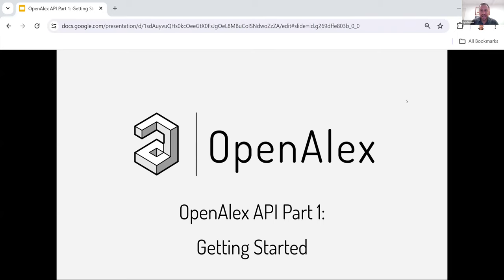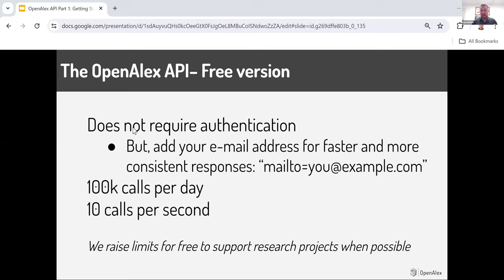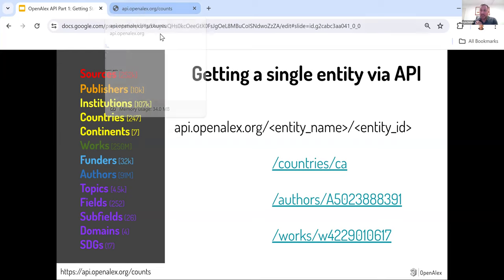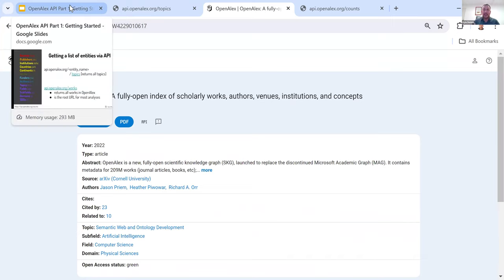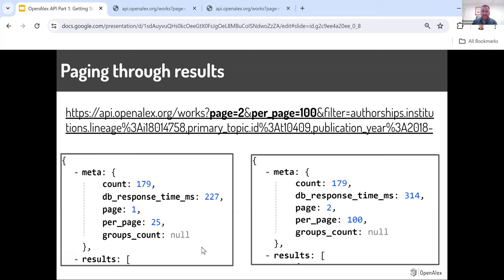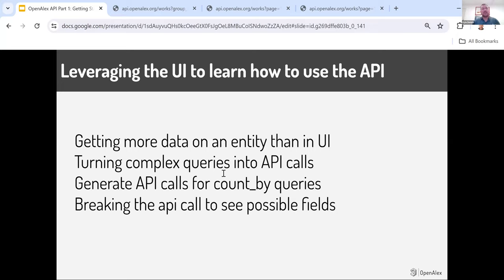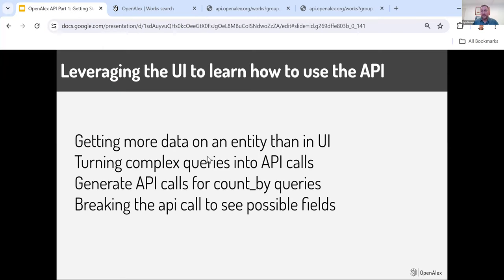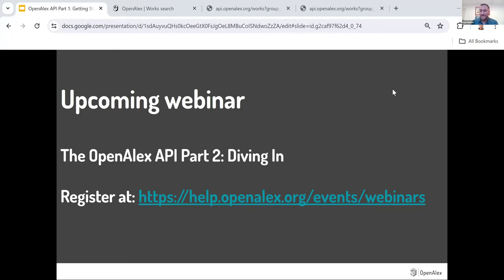Webinar: The OpenAlex API Part 1: Getting Started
The OpenAlex API Part 1: Getting Started

Summary: The OpenAlex User Interface is designed to make common use cases as simple as possible. The OpenAlex Application Programming Interface (API) supports endless use cases but requires some coding skills from the user. This webinar will introduce basics of the OpenAlex API, when to use it vs the UI, and how the UI can support first time API users.